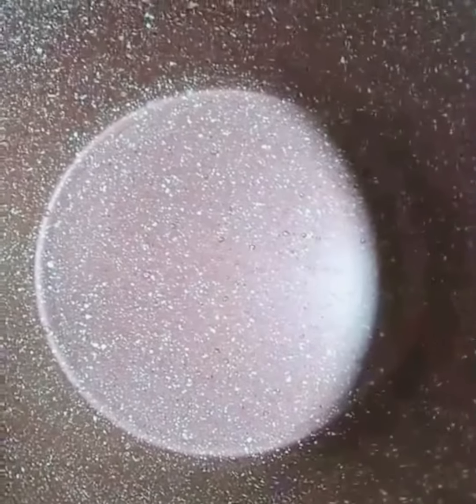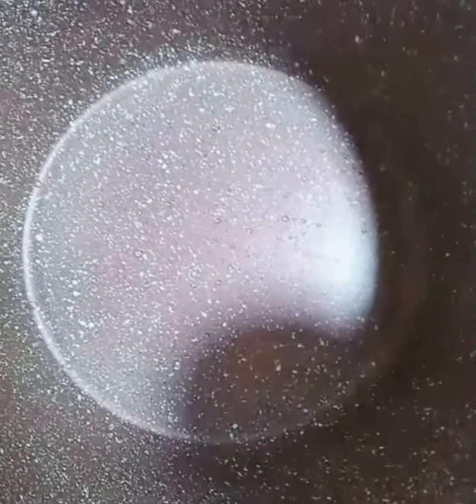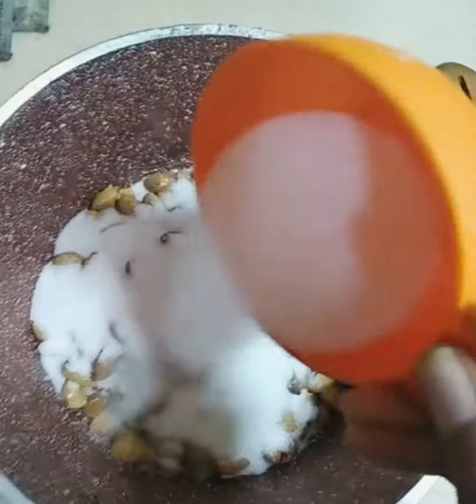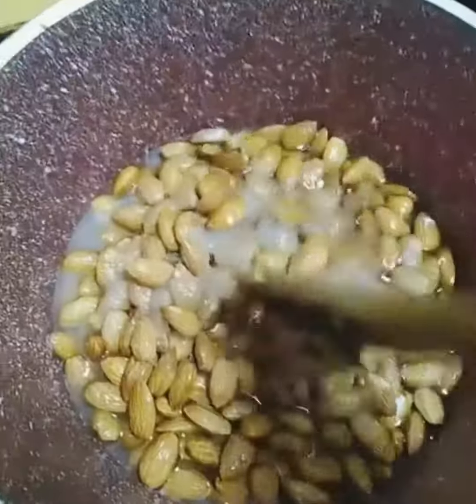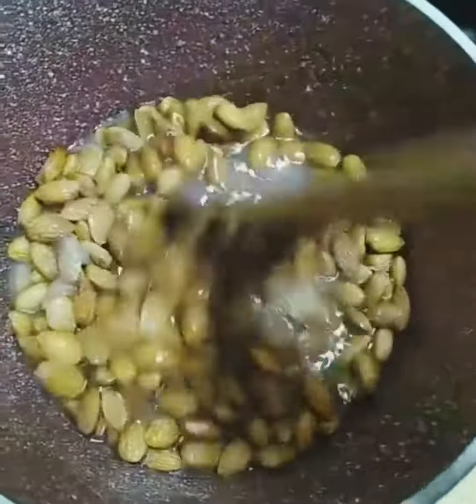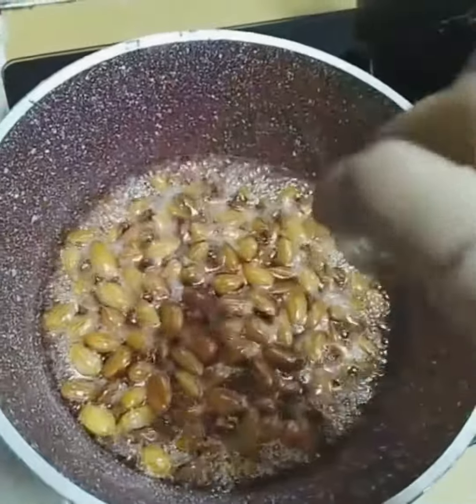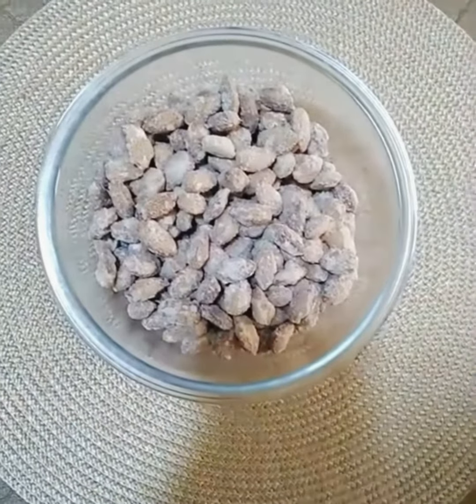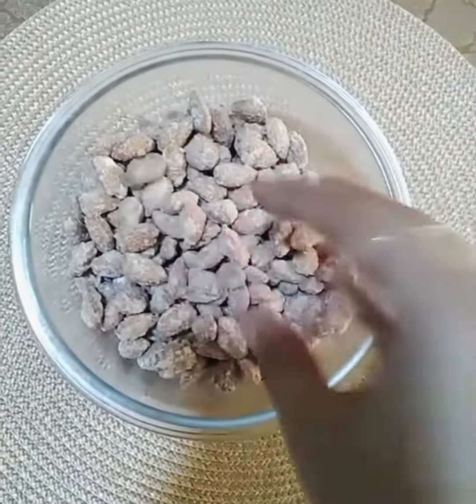How to make caramelised almonds|homemade candied Almonds recipe |sugar roasted Almonds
𝐈ngredients:-
•Almond 2cup
•sugar 1cup
•1cup water
•pinch of cinnamon powder
•1tbsp vanilla essence

*Store in a jar & enjoy eating whenever you wish ..!